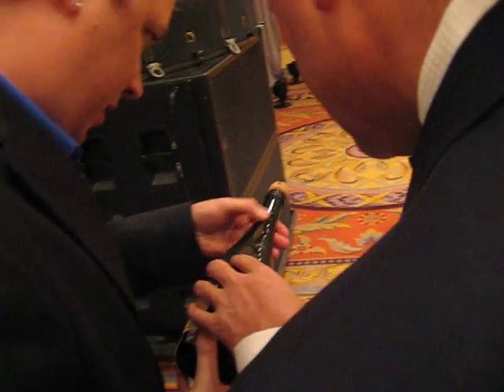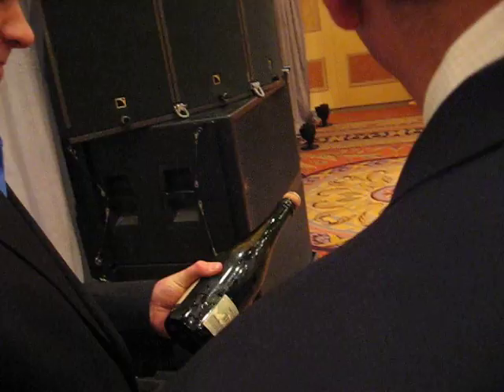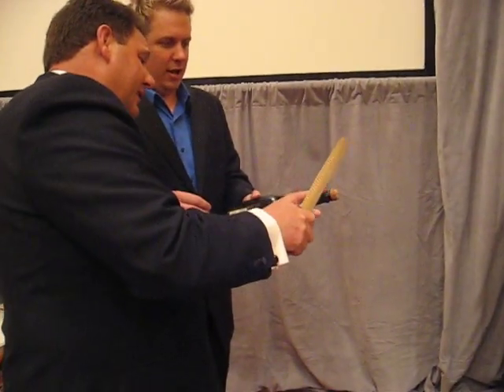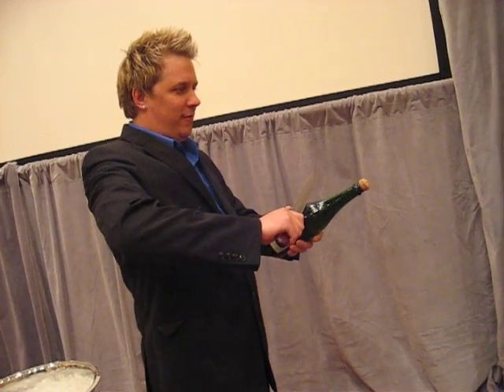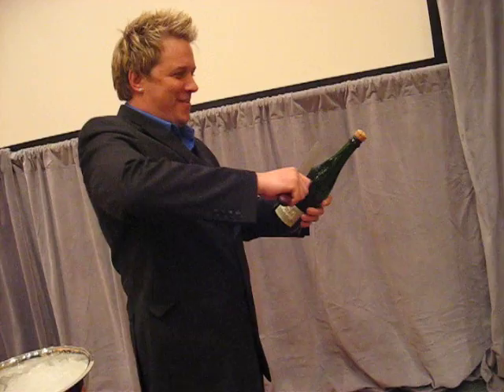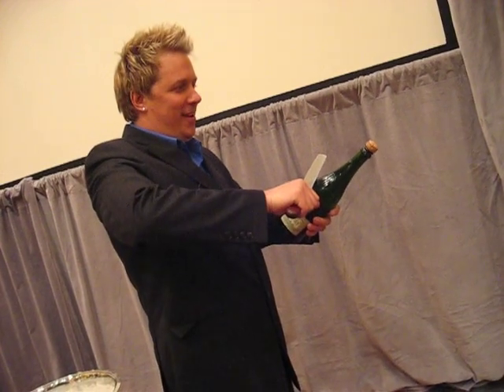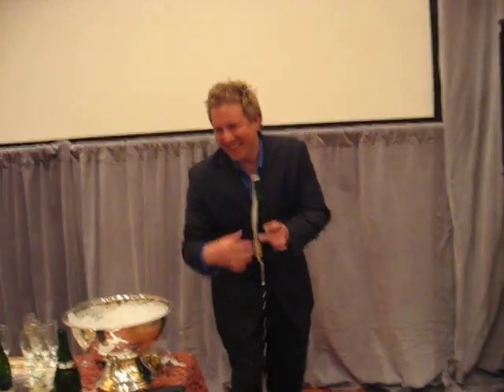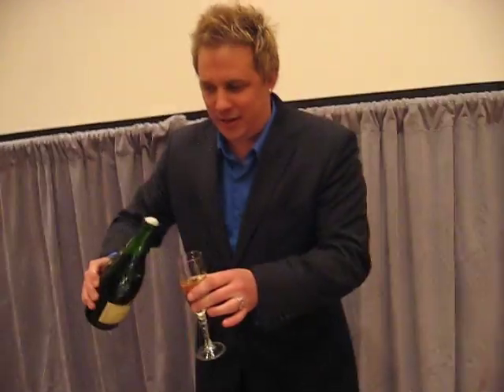Mike Super learning a new trick